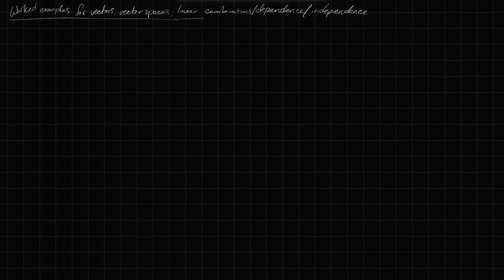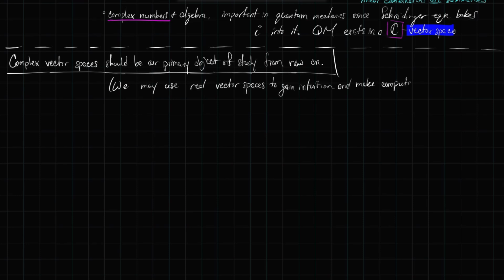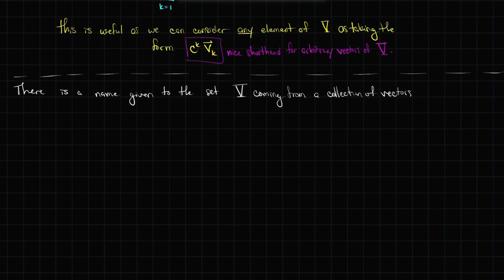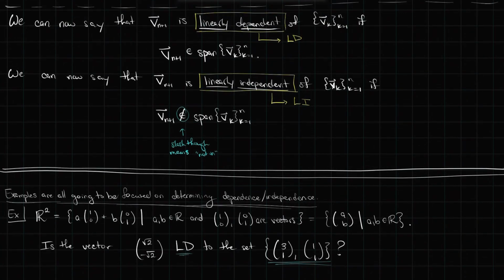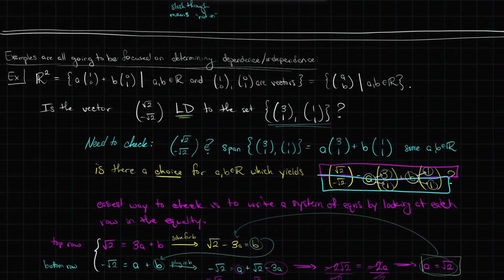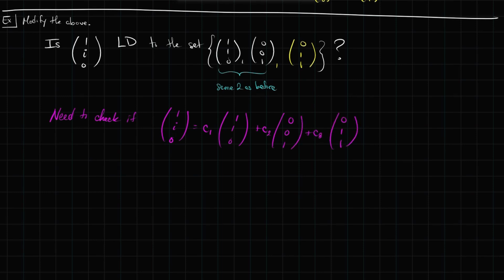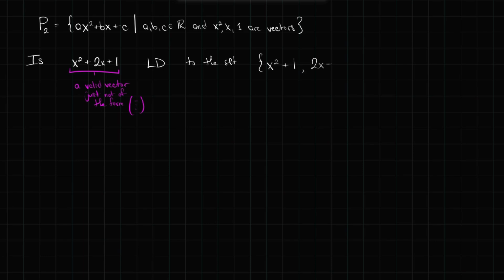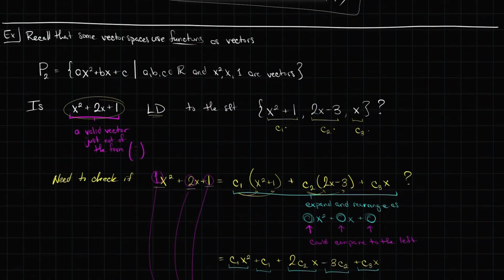Worked examples for vectors, vector spaces, linear combinations